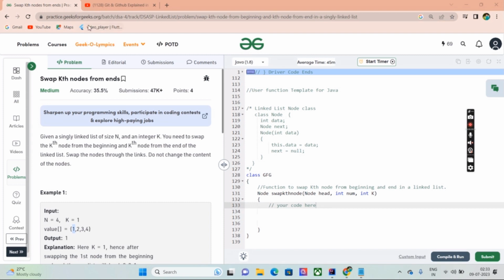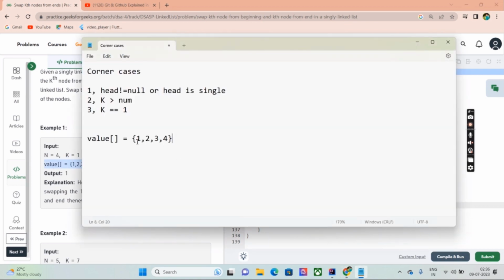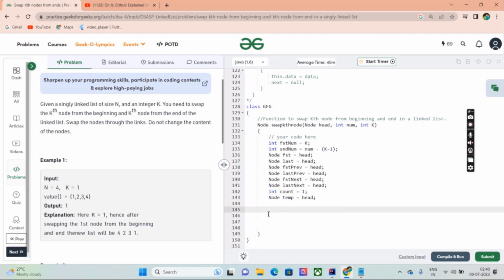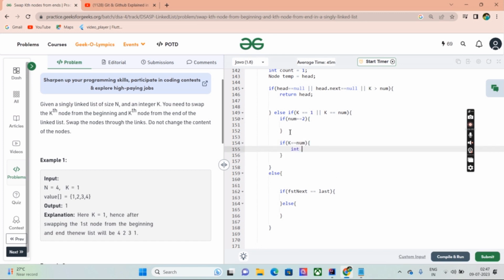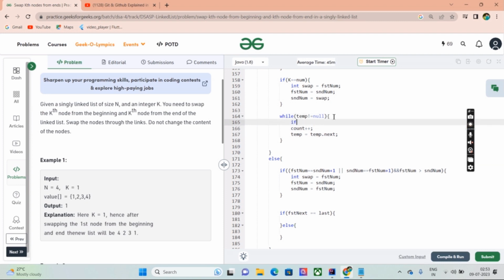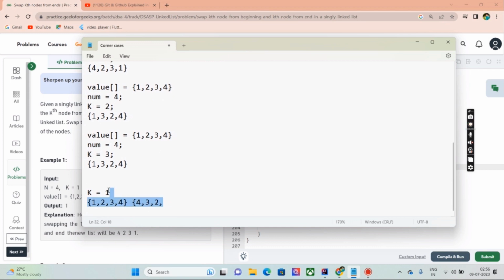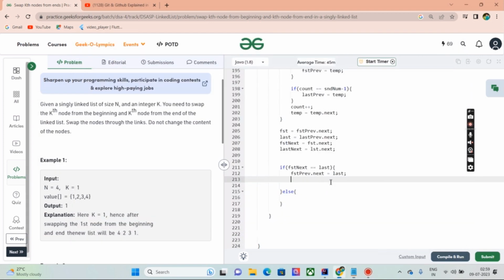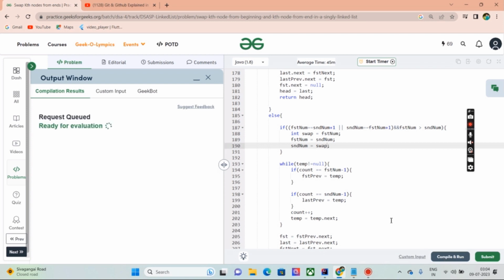Swap Kth nodes from ends in java | linked list | GeeksforGeeks | The Advent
Swap Kth nodes from ends in java | linked list | GeeksforGeeks | Competitive Programming | The Advent

Its the solution for a GeeksforGeeks Problem "Swap Kth nodes from ends". If you have any suggestions please don't hesitate to comment or text us @instagram